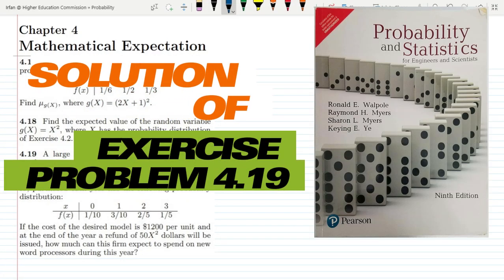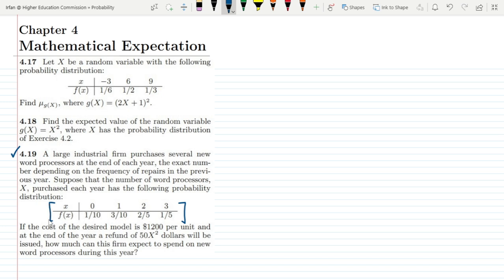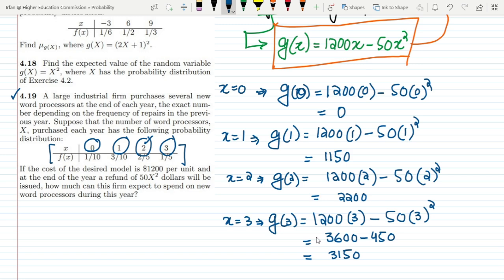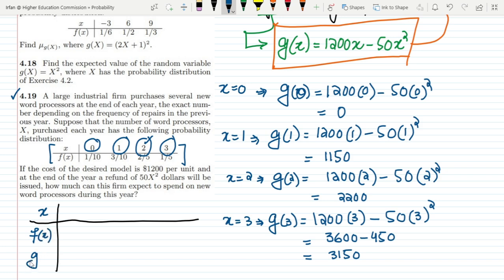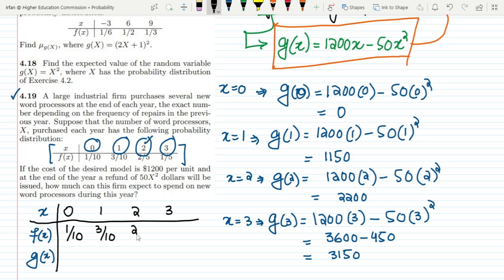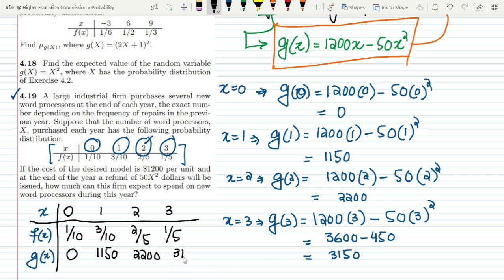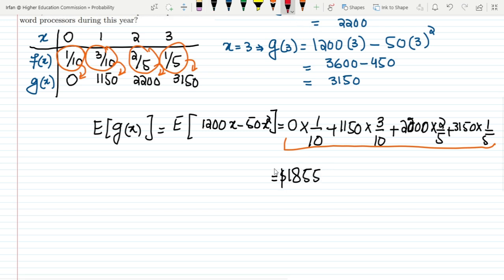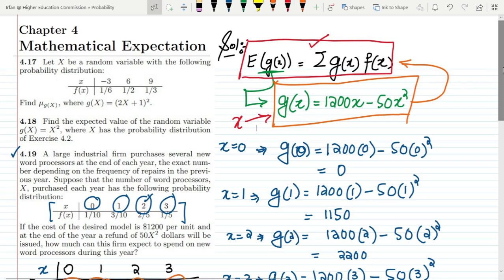4.19: Expected Value of Random Variables | Exercise Solution of Probability & Statistics by Walpole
This is the exercise problems solution of the 9th edition of"Probability and Statistics for Engineers and Scientists by Walpole". In this video, I solve exercise problem 4.19 to find the expected value or average value of a random variable.

4.19 A large industrial firm purchases several new word processors at the end of each year, the exact number depending on the frequency of repairs in the previous year. Suppose that the number of word processors, X, purchased each year has the following probability distribution:
f(x): 1/10 3/10 2/5 1/5
If the cost of the desired model is $1200 per unit and at the end of the year a refund of 50X2 dollars will be issued, how much can this firm expect to spend on new word processors during this year?

Happy Learning :-)